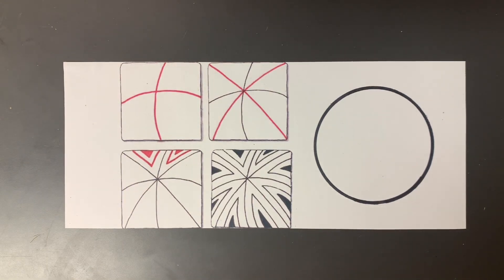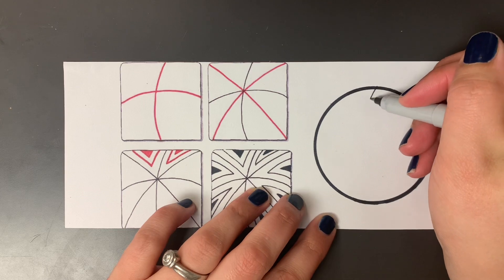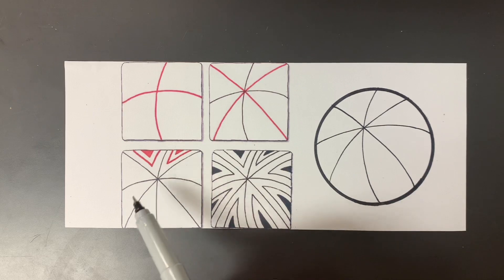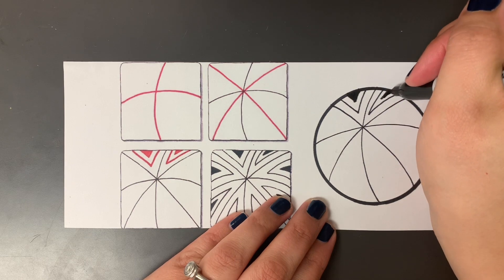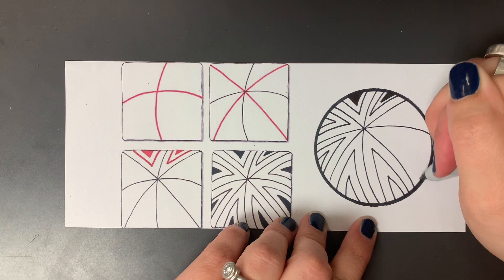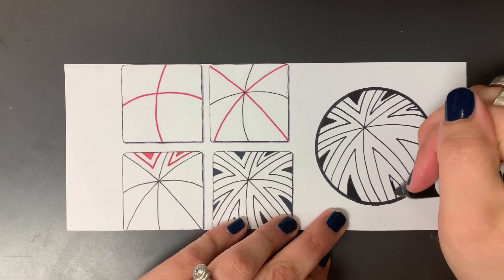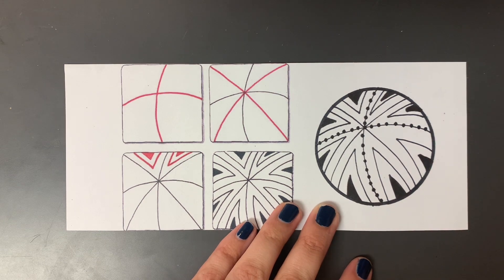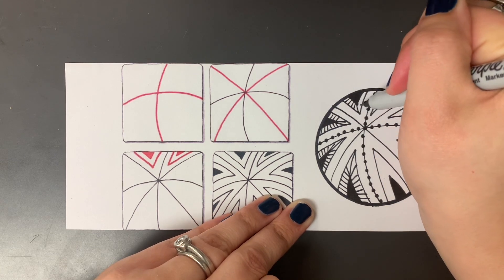How to read Zentangle Patterns